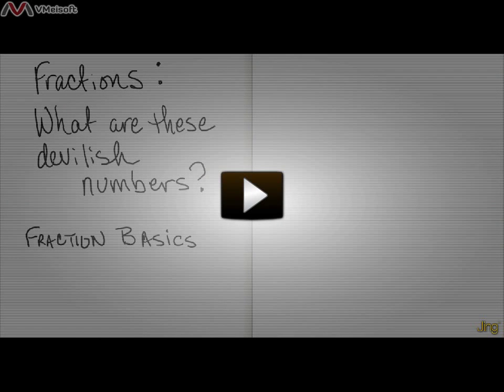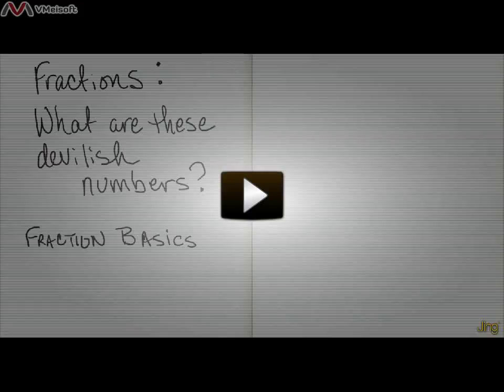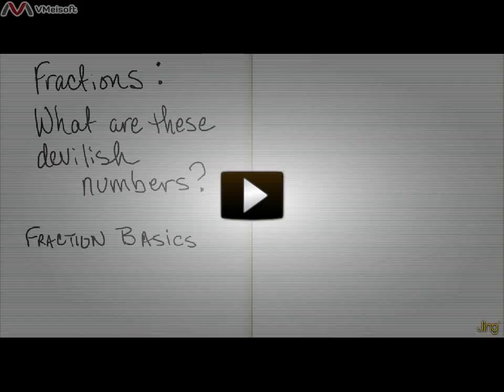FRACTIONS DEVILISH 2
An explanation of the meaning of fraction notation